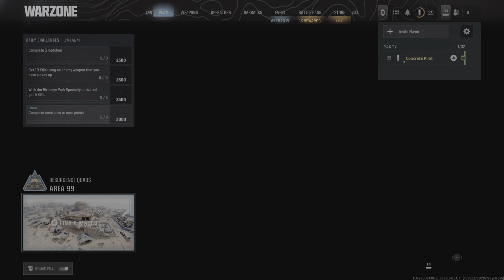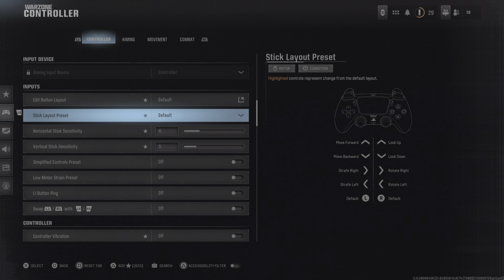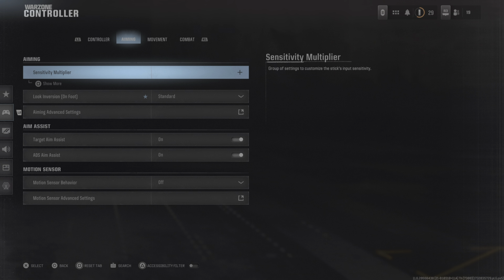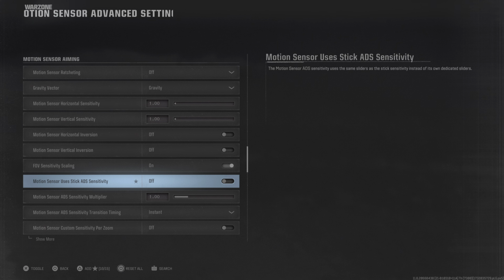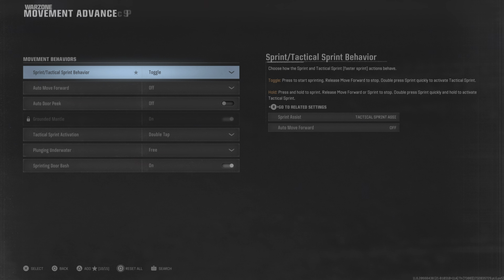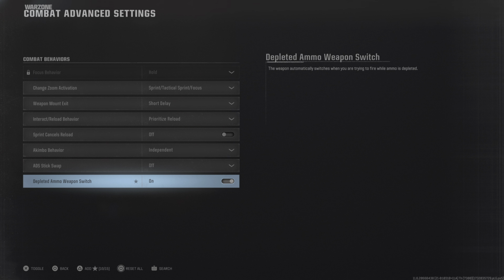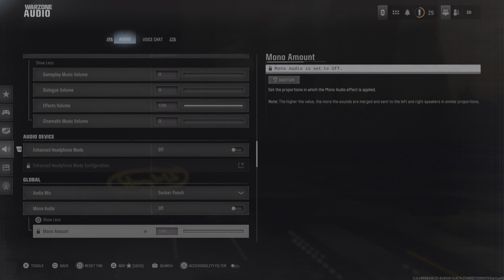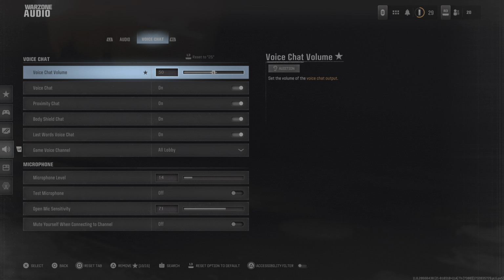Best Setting for Area 99 Call of Duty